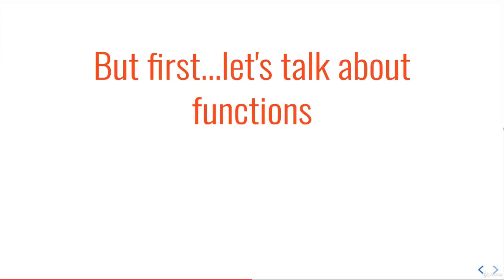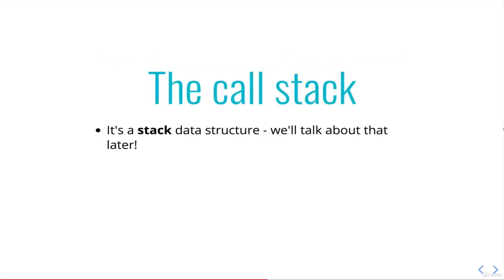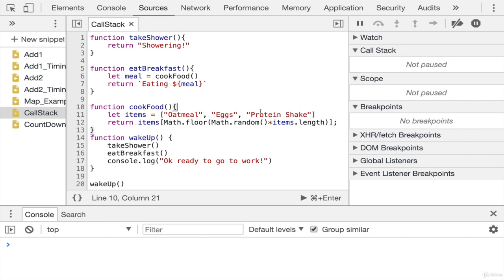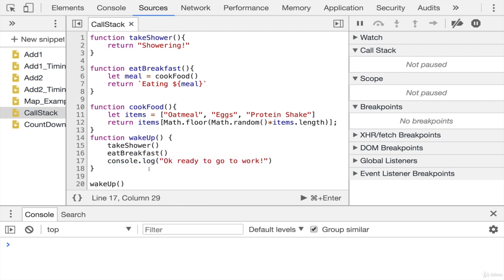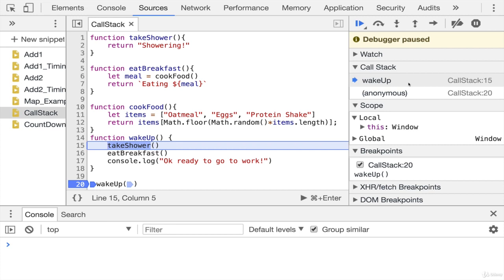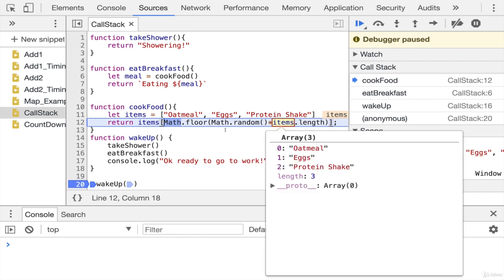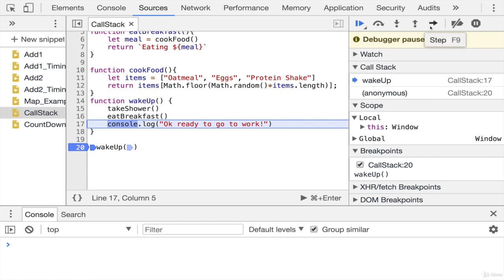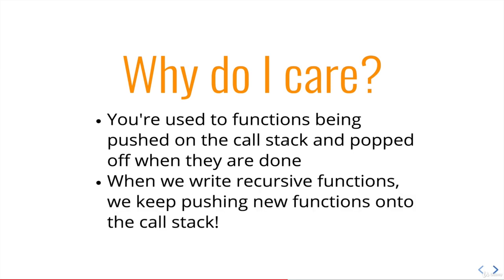7. Recursion (2-7)(3)